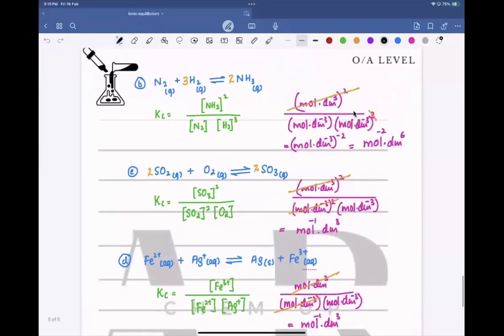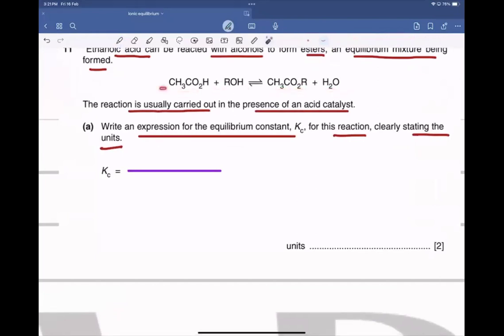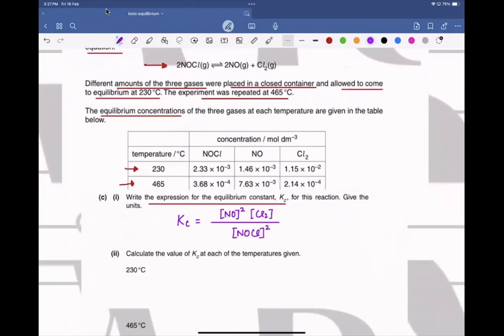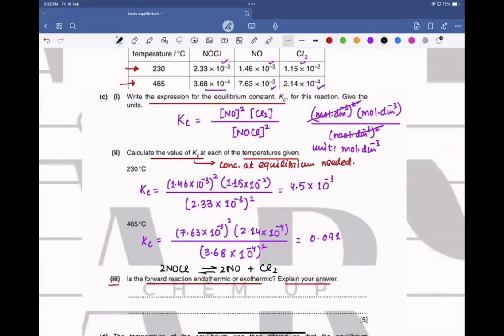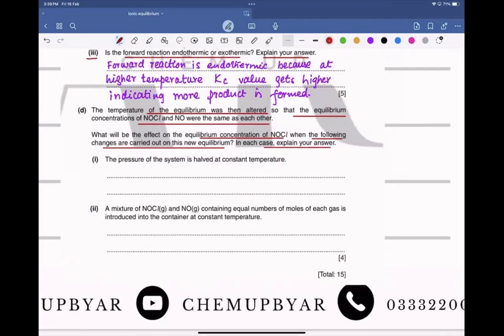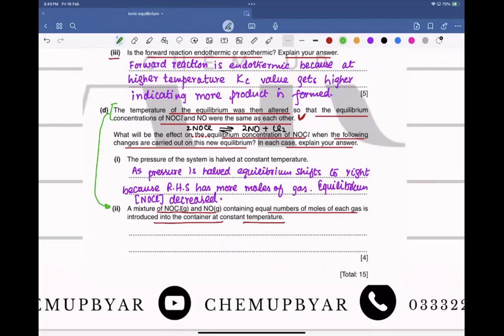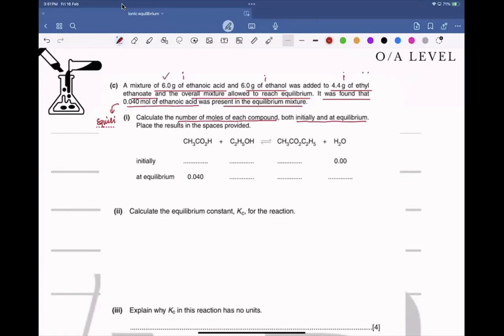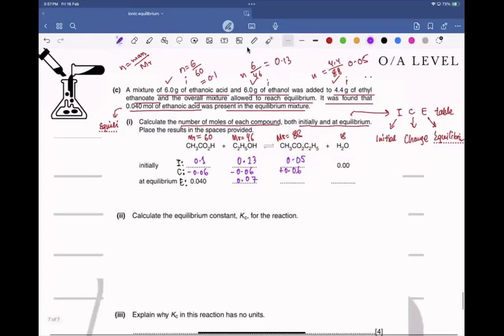Ionic Equlibria 3 AS level